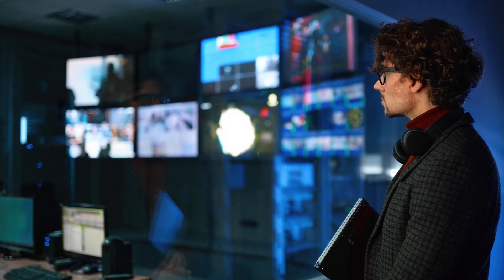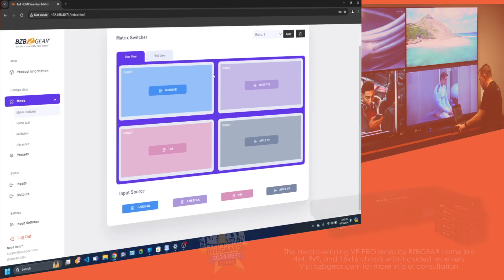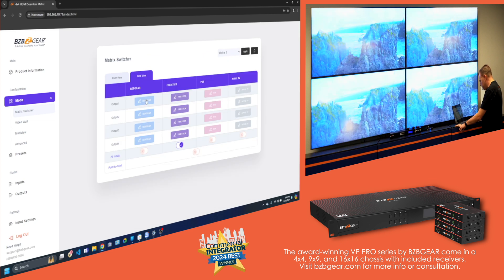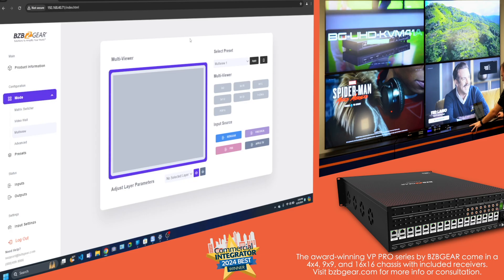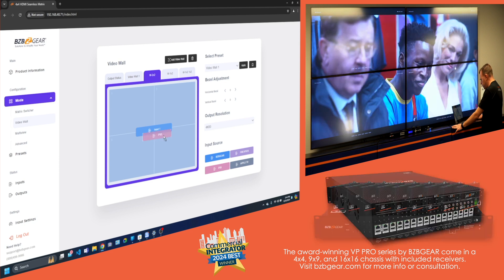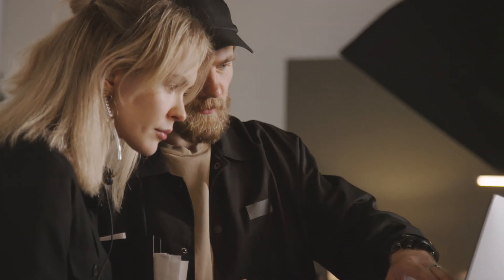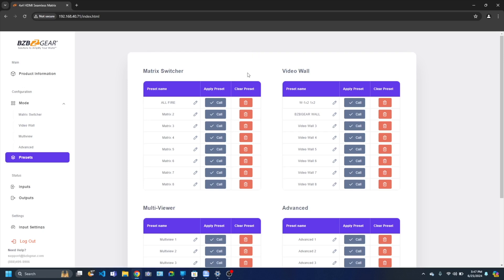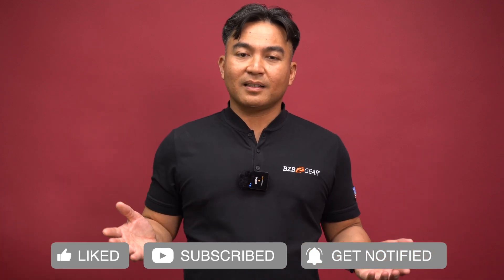Can You Combine a Matrix Switch, Video Wall, and Multiviewer?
Unleash the power of the VP Series by BZBGEAR. Discover how this all-in-one device combines a matrix switch, multiviewer, and video wall processor, simplifying your tech setup while packing a punch. The VP Series can be the AV device with it's easy to use interface for all your video management needs. Perfect for tech enthusiasts and professionals looking to streamline their video setups in commercial, government and residential environments.

VP Series Product List